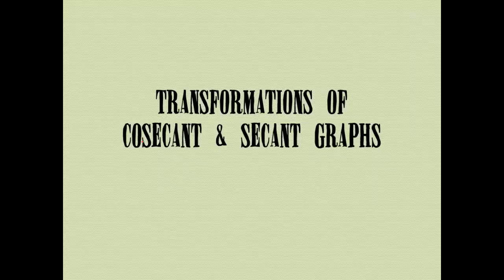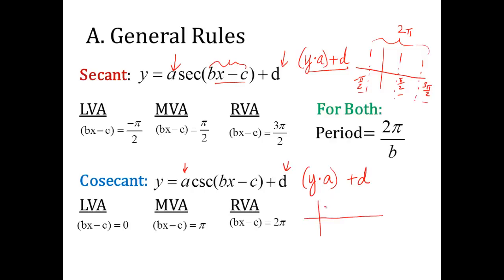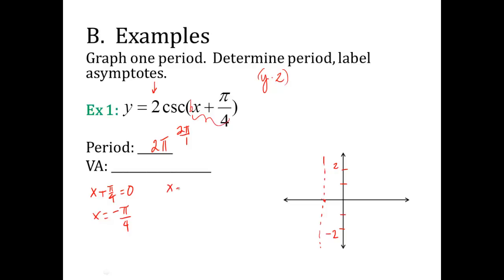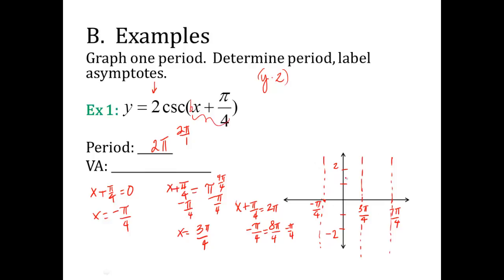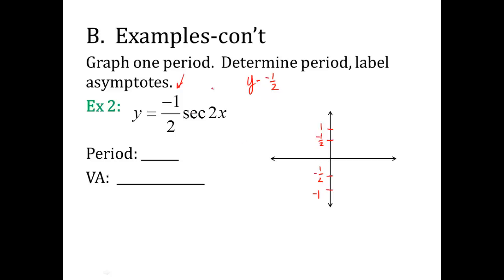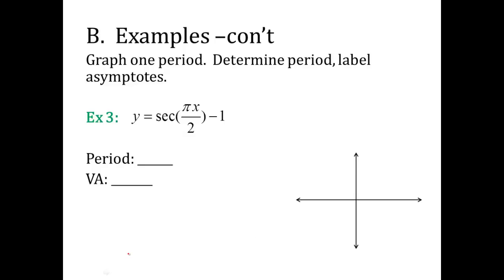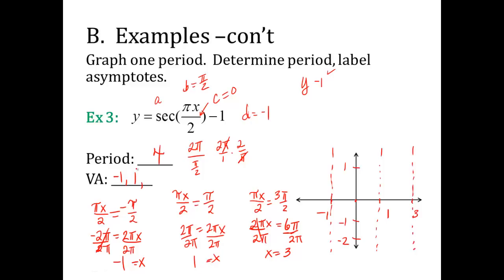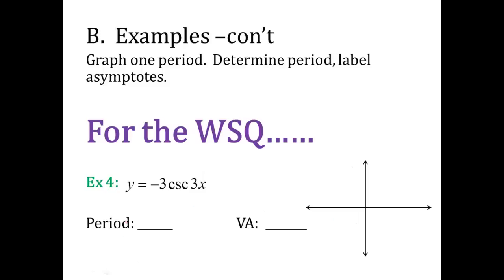Graphing transformations of Secant and Cosecant